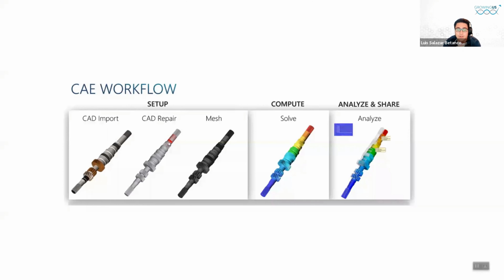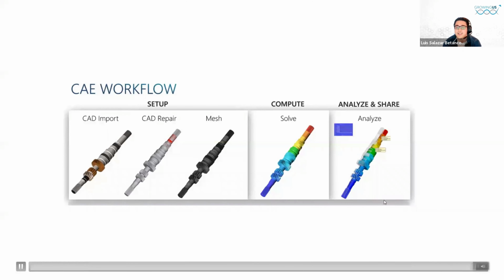HOOPS Web Platform CAE Workflow Demonstration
Have you ever wanted to build a full CAE engineering workflow? Would you like to see how CAE results can be easily shared with members of your team? In this video, we go through the entire process of importing a CAD file, generating well-defined model tesselation, and computing structural analysis. Once the analysis is completed, we will also show you how to share the results with your peers in the cloud.